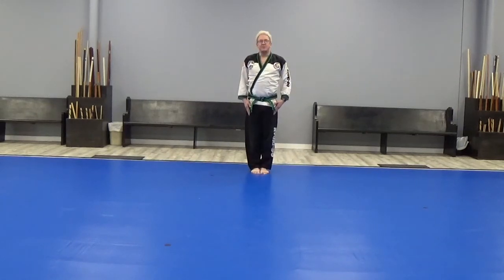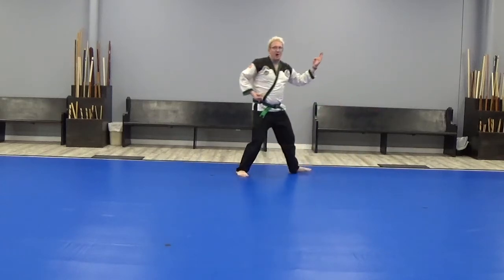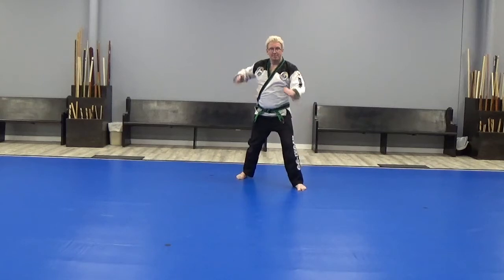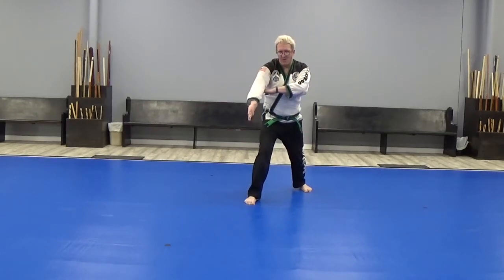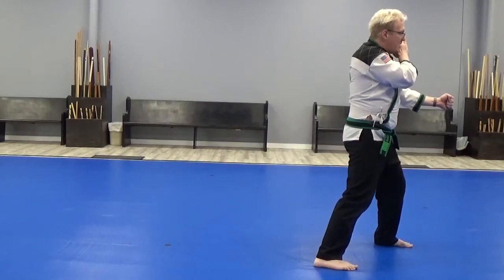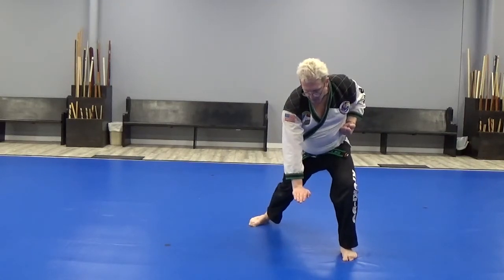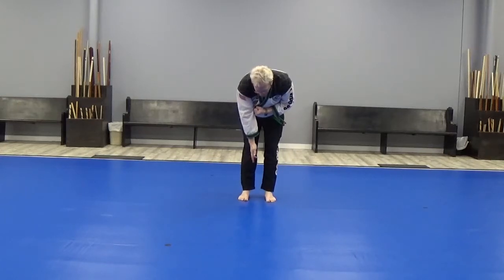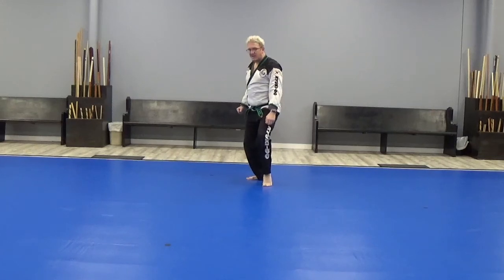Chonji In Yee Chang 3 (Refinement)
This is the 3rd walk through of Form Chonji In Yee Chang (Brown Stripe).  This version builds on the previous two videos and now adds elements of precision and fine tuning.